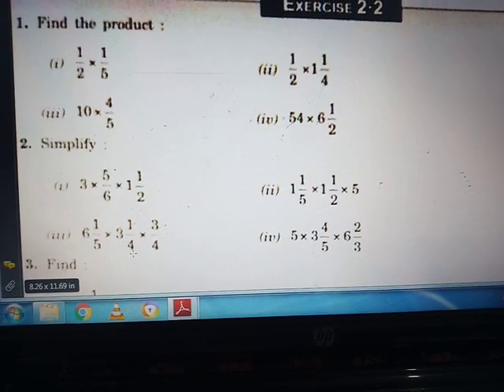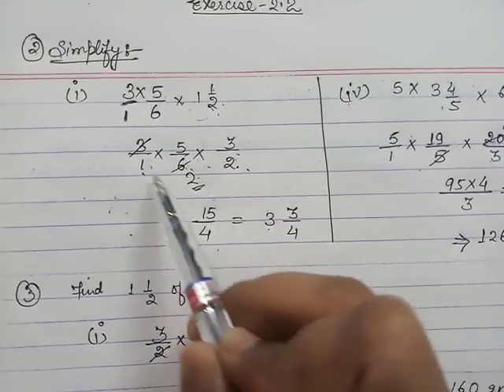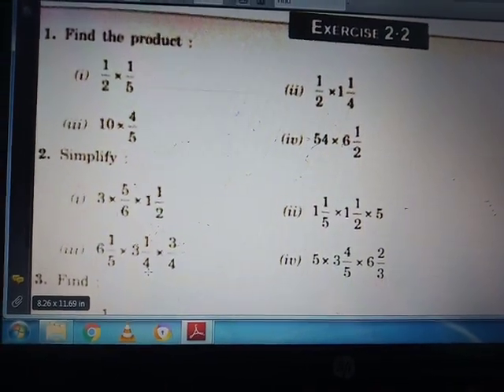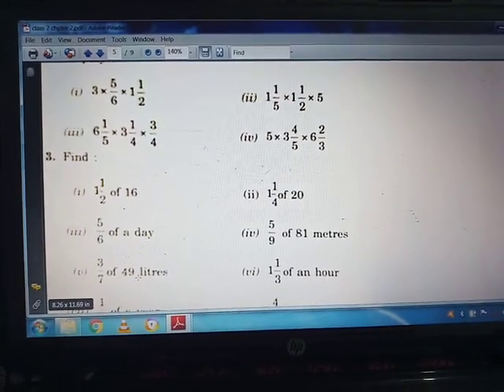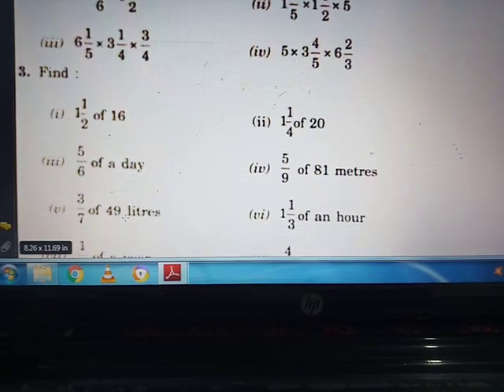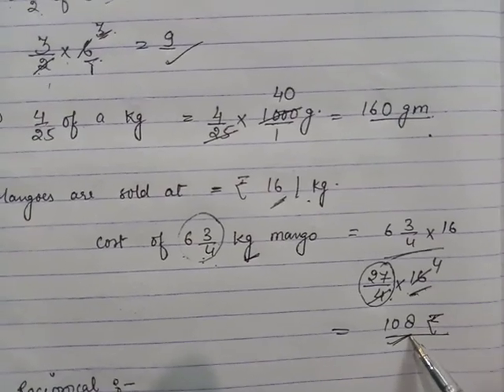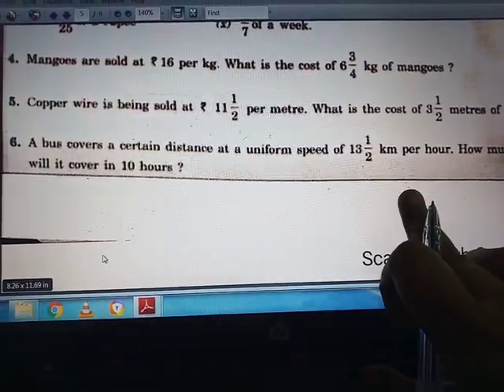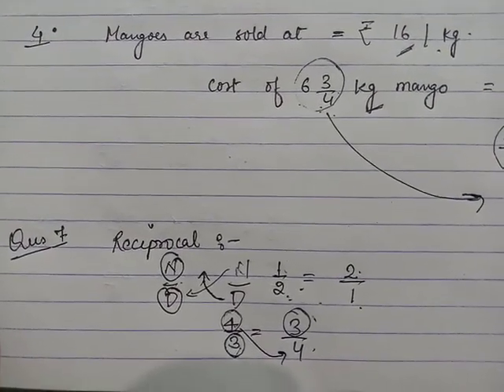Fraction, part -4